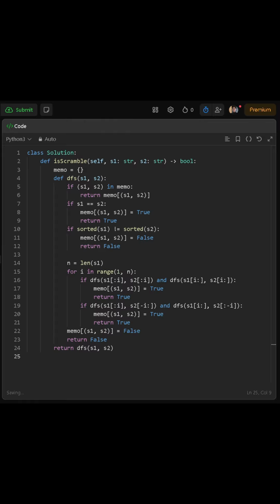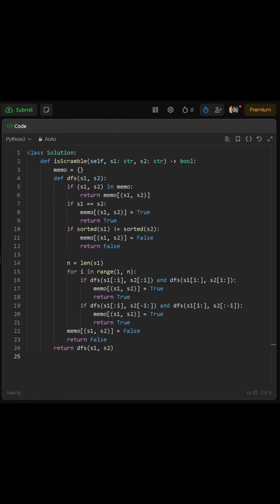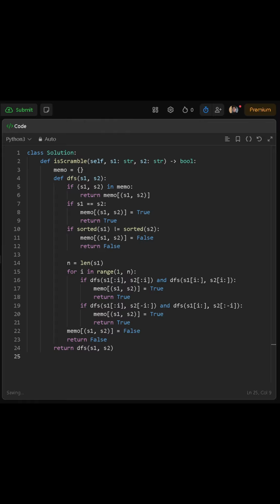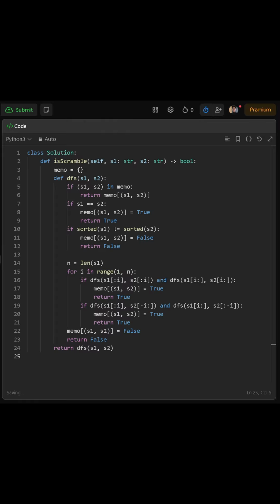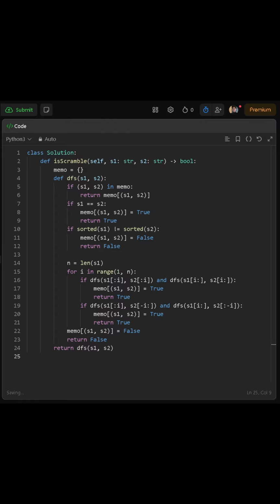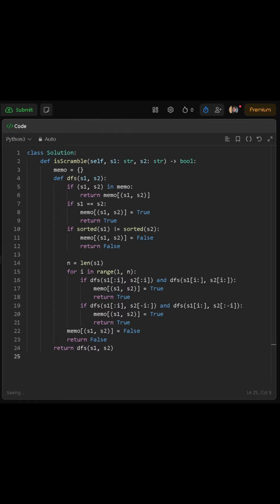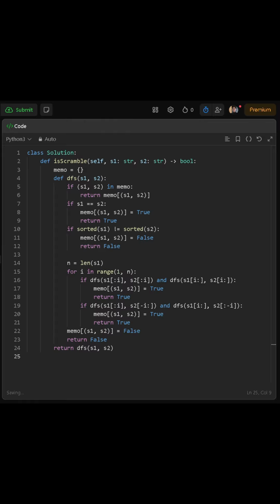LeetCode 87: Scramble String Made Easy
🔀 LeetCode 87: Scramble String – Python Tutorial
In this beginner-friendly tutorial, we solve LeetCode 87 Scramble String step by step. You’ll learn how to determine if one string is a scrambled version of another using recursion with memoization and dynamic programming. This is a classic string + recursion + DP problem that interviewers love to ask at FAANG companies.

📌 You’ll Learn:
✅ How to break down recursive string problems
✅ Using memoization to avoid repeated computations
✅ A clean bottom-up DP approach for efficiency
✅ Step-by-step Python explanation with code
✅ Time and space complexity breakdown
✅ The recursion + DP pattern for tricky string problems

🎯 Perfect For:
Python beginners 🐍
Anyone practicing string + recursion + DP problems
Coding interview prep & LeetCode grind 💻
People learning memoization & bottom-up DP techniques